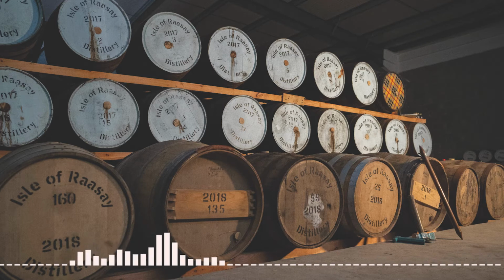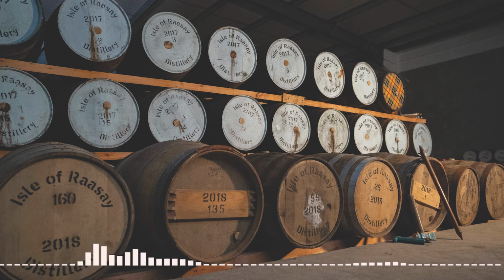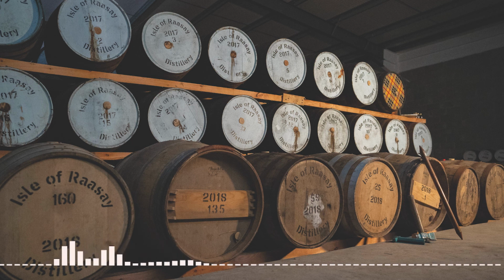Maturing Whisky in Chinkapin Oak Casks - Alasdair Day Interview on BBC Radio 4 Good Food Programme